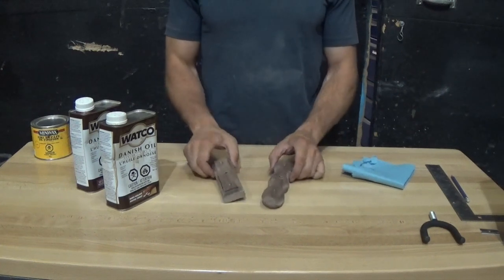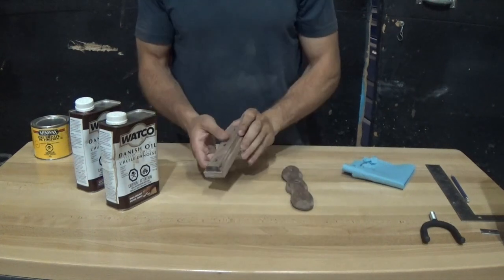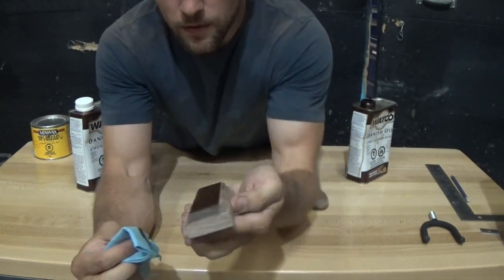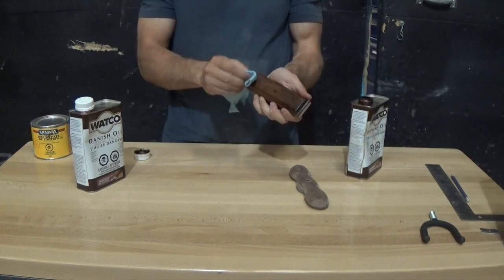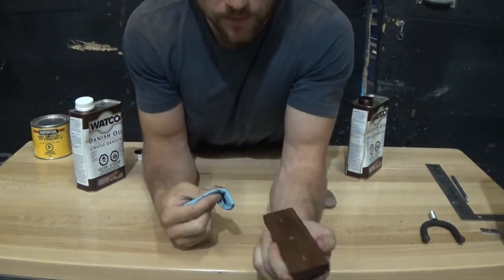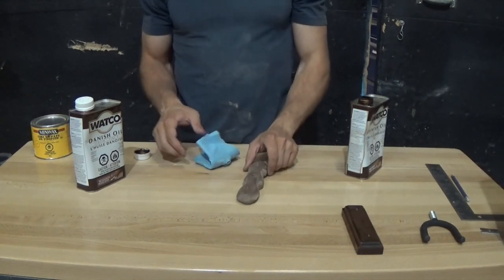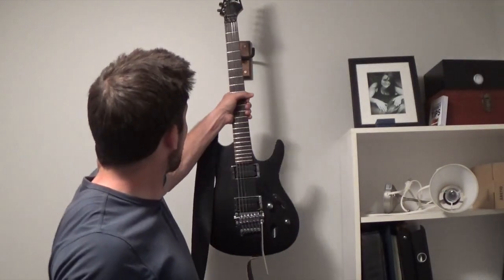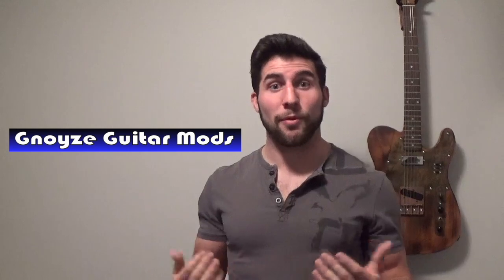Make your own wall mount guitar hanger Part 2/2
In this video we finish making a wall mount guitar hanger. This is an inexpensive way to create a fairly nice looking one, and it allows you to save space by hanging your guitars on the wall. It's also nice if you like to use guitars as art... which I do... for some reason.

This particular guitar hanger is made from a small piece of walnut. You'll notice that my first one turned out a bit ridiculous looking because I tried to get a little too creative with it. The second attempt looks much classier.

To pay my favorite guitar tech a visit, check out the gnoyze guitar mods